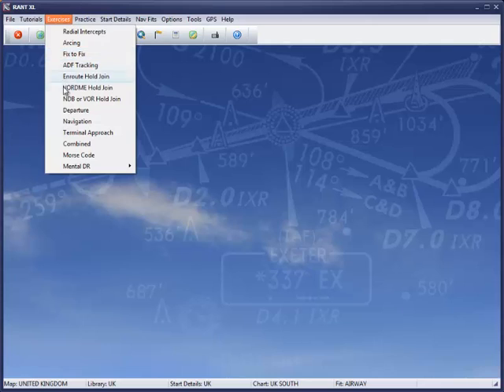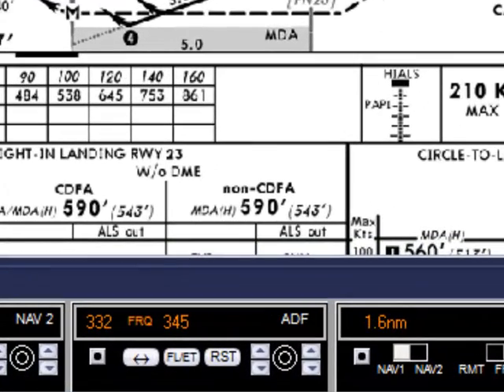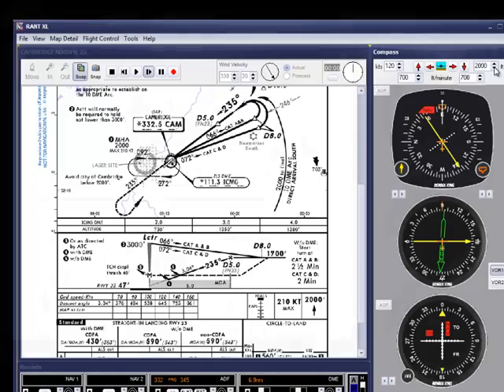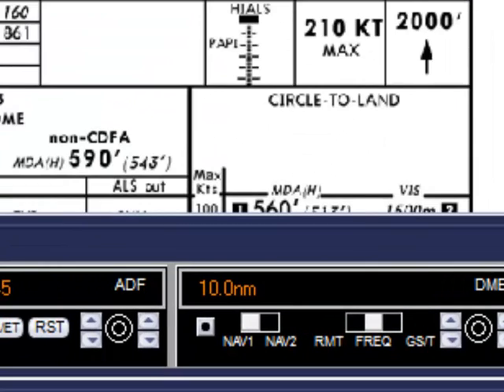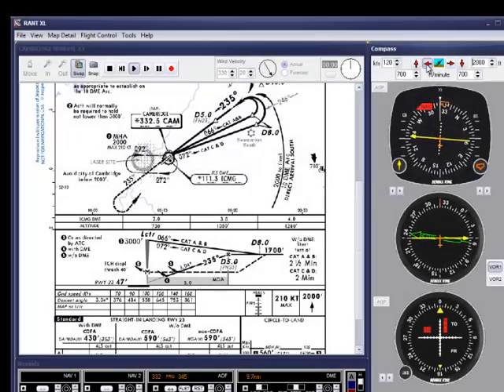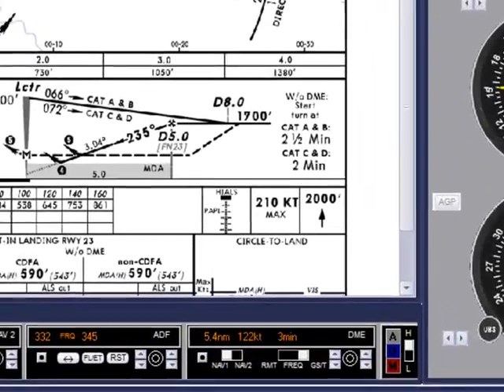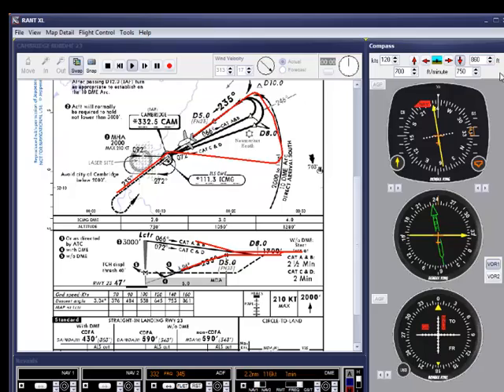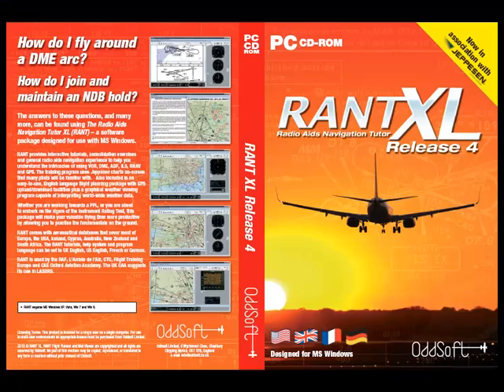Cam NDB DME 23 via the 10DME Arc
Part 3 of the demonstration of the "Radio Aids Navigation Tutor" or RANT XL as it is branded.  Learn how to navigate the simplest to the most complex of tasks in this flexible program. A library of videos showing the brilliant capabilities of this program is growing every week. If you are a budding "pro" pilot - this is for you. Watch this space!